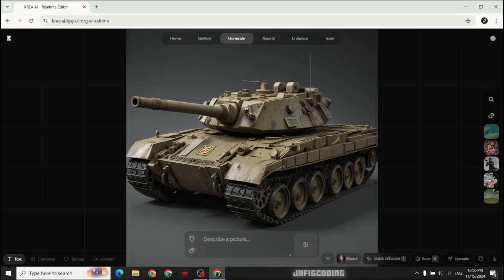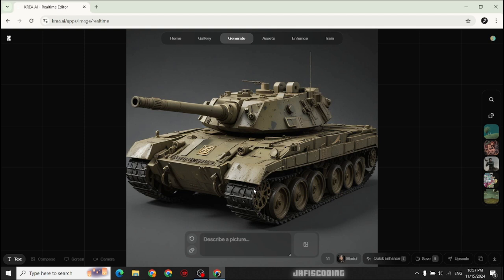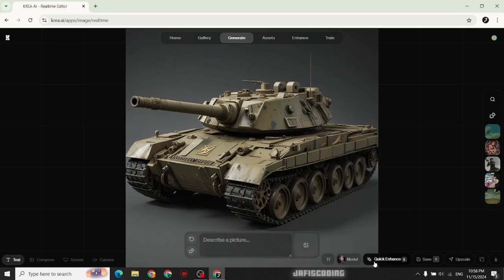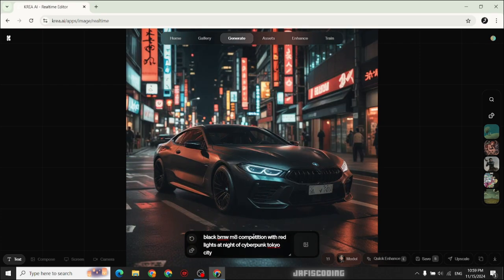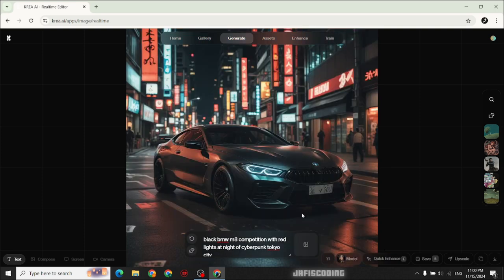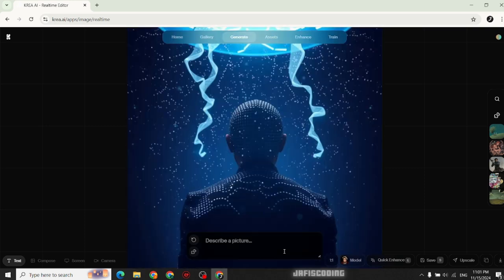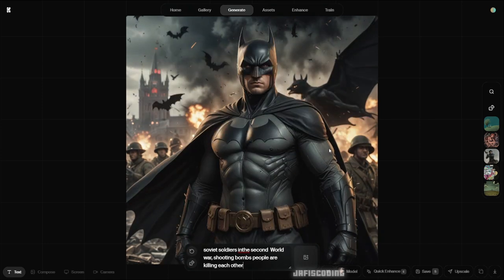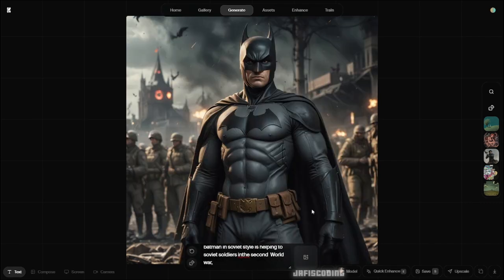How to generate cool pictures with KREA AI👾🤖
In this video I teach you how to create cool pictures on real time!